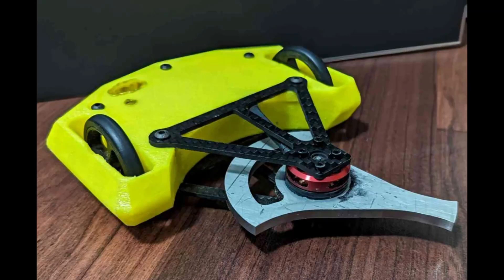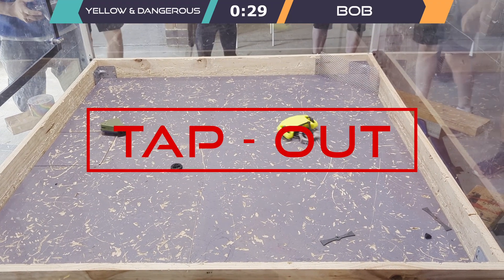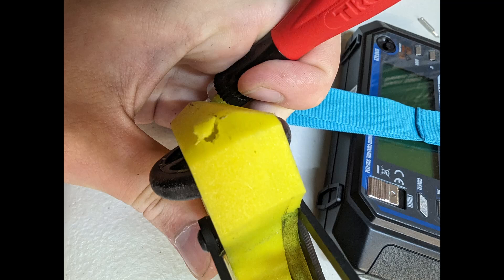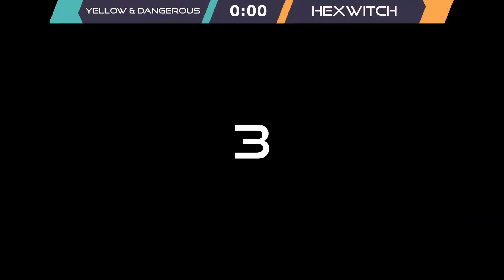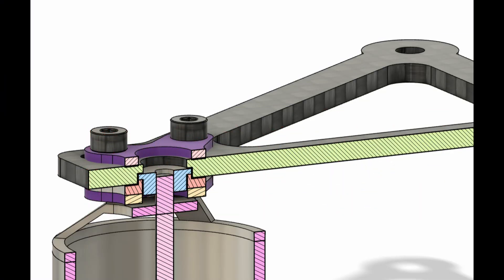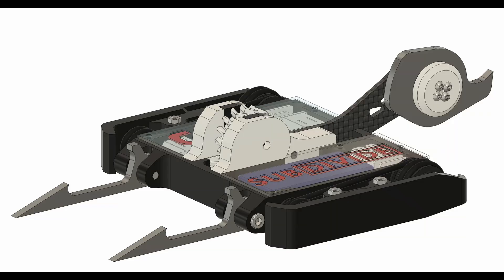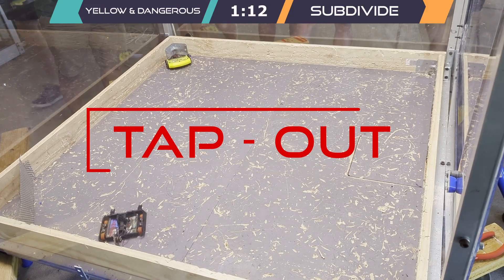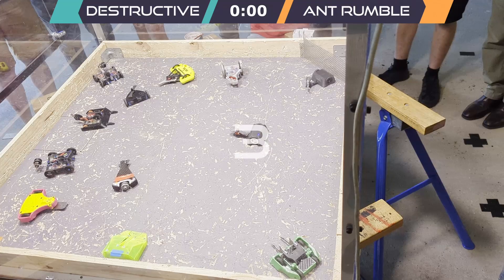First Event!!! Feb 2024 WRC - Y&D Mk1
My 150g Antweight competed for the first time in February 2024 at WRC.
this was mainly an attempt to gather real fight data on failure points of my new robot.

I've since figured out (with much help) why the fight videos look like we're on the surface of the sun and have fixed it for the new video!

Also look for local Facebook groups

Chapters:
0:00 Intro
0:43 BOB
2:12 Nexus
4:51 Hex Witch
8:17 Subdivide
11:33 Rumble
14:46 Grudge Match: 92, BOB, Yellow & Dangerous
16:22 Reflection & Signoff